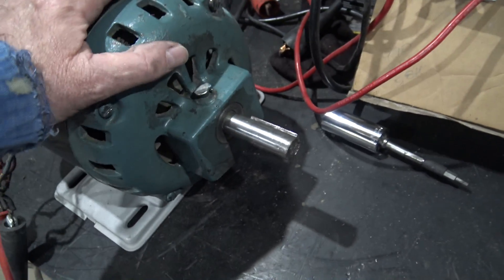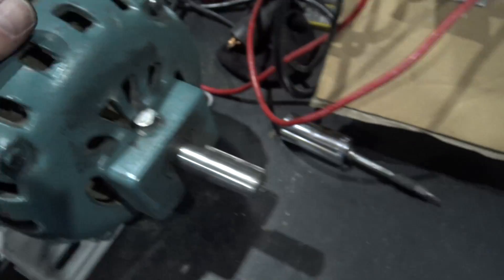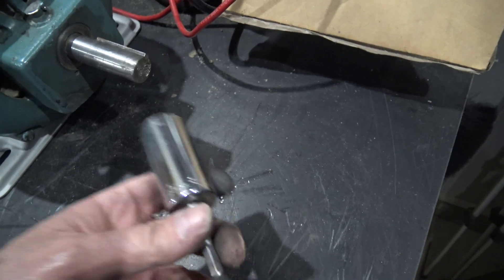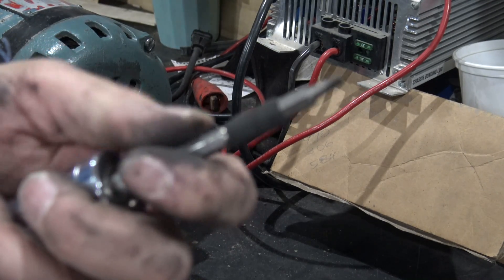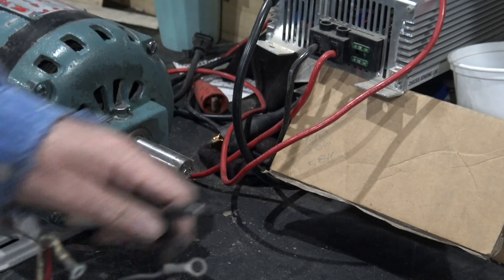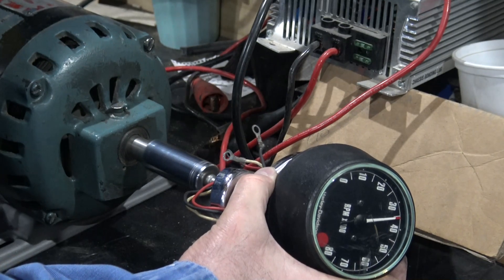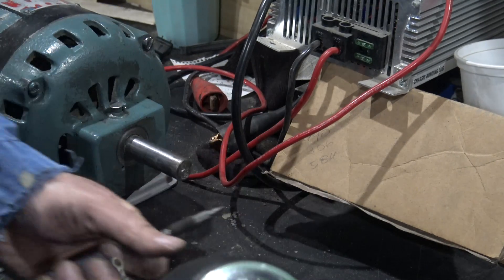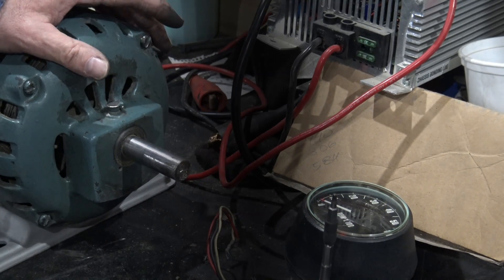CHECKING AN ELECTRIC MOTOR RPM WITH A MOTORCYLE TACHOMETER